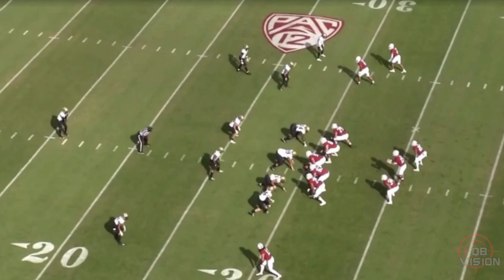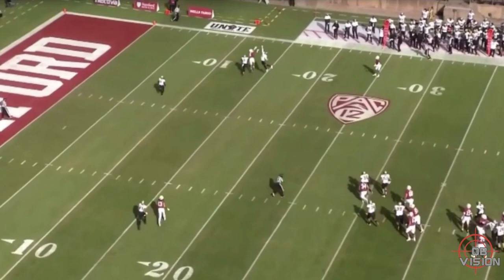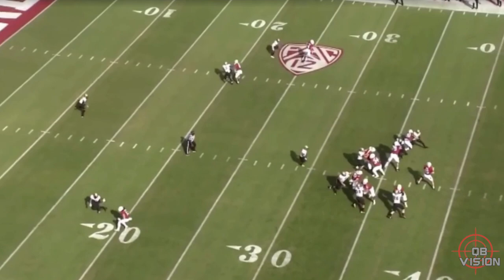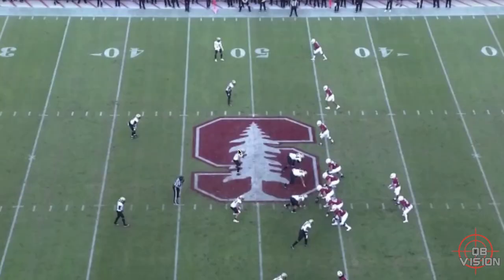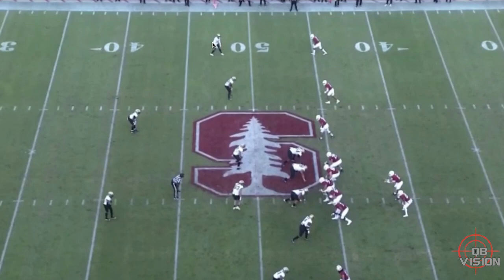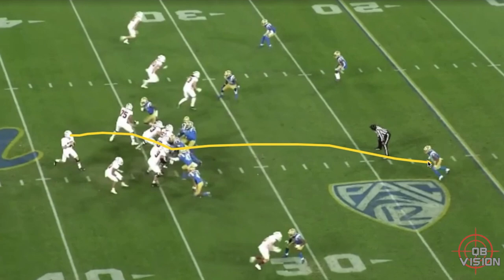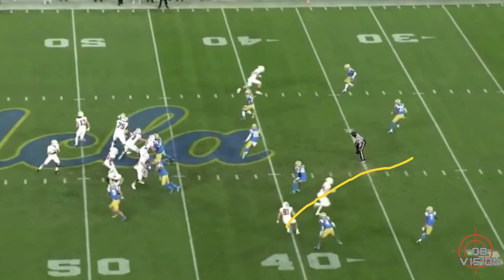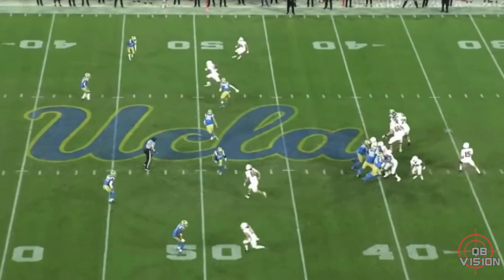Davis Mills Film Breakdown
Scouting Report on Davis Mills